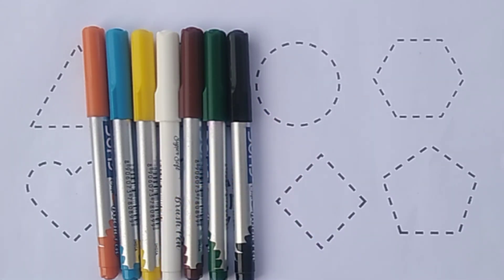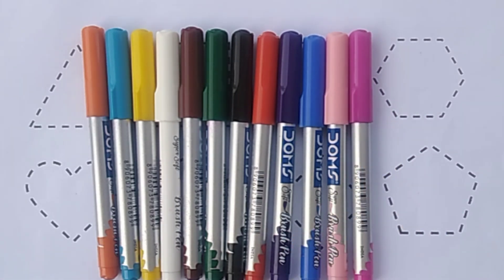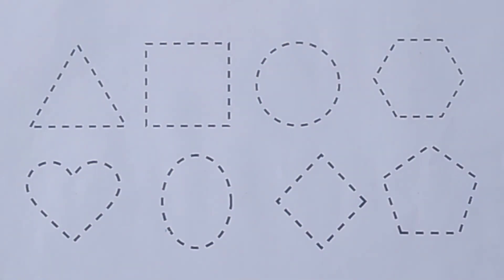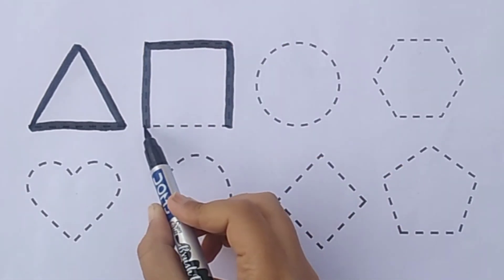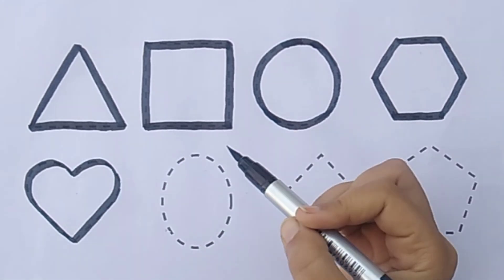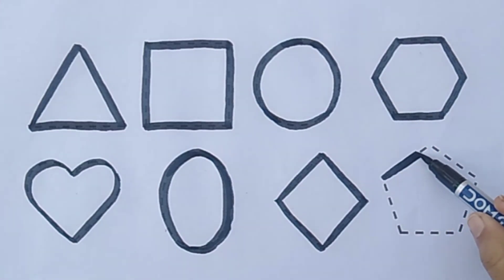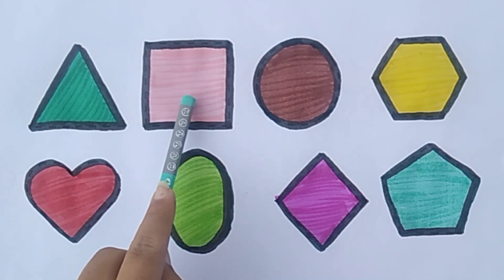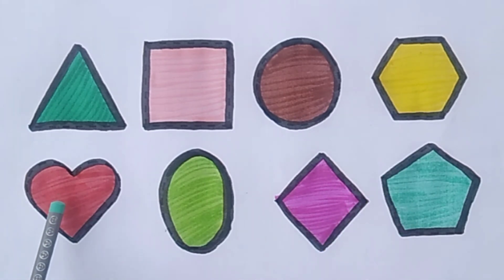Shapes drawing activity learning video for Preschool kids and toddlers, learn to draw various shapes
Learn 2d shapes drawing for kids & toddlers,colours name for kids,shapes name, educational video, preschool learning

There is shapes drawing and coloring for toddlers and children .
Learn the shapes of Heart,star, ,oval, pentagon, square, diamond,circle,hexagon in English.